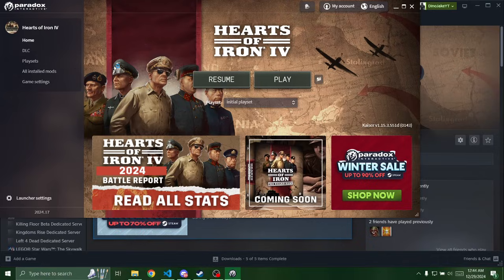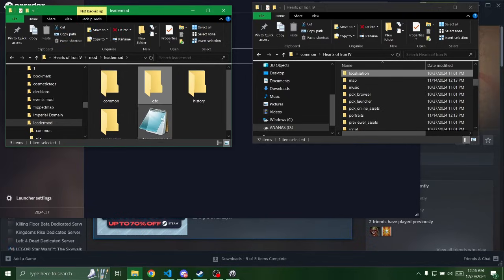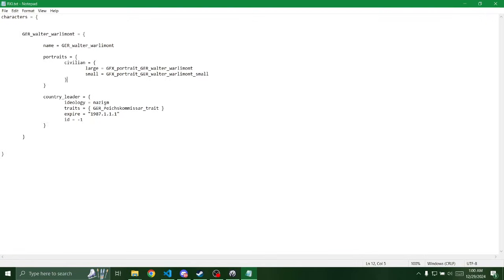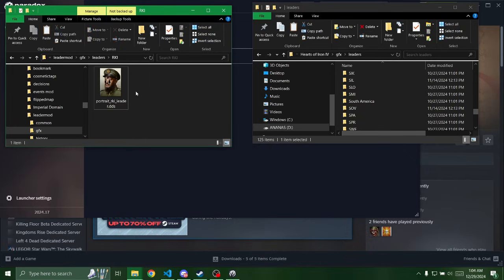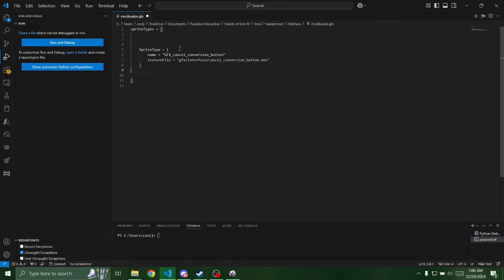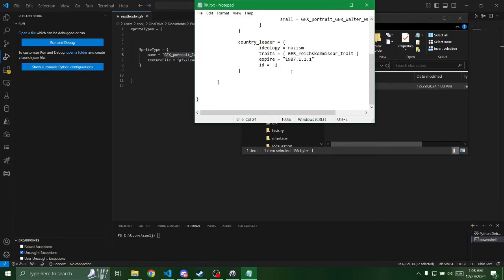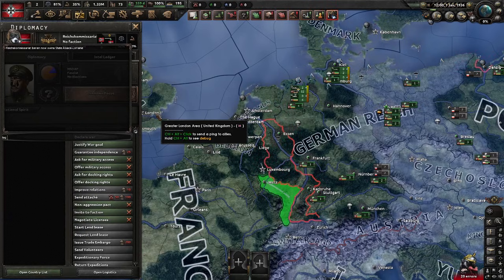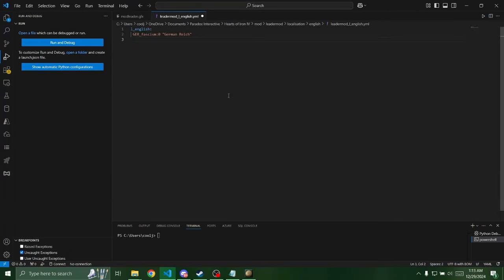HOI4 Modding | Character Modding Pt 1 | Leader Modding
In this first part of the Character Modding series, I’ll guide you through the process of creating and editing leaders in Hearts of Iron IV. Adding custom portraits, this tutorial will help you create your first HOI4 Leader

Thumbnail by DinoJake

notepad ++
Visual Studio codes